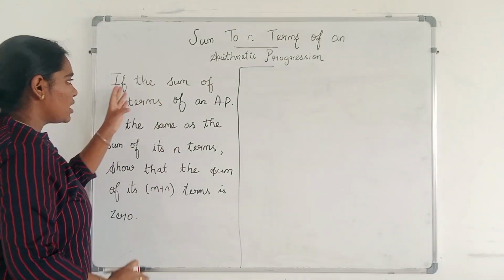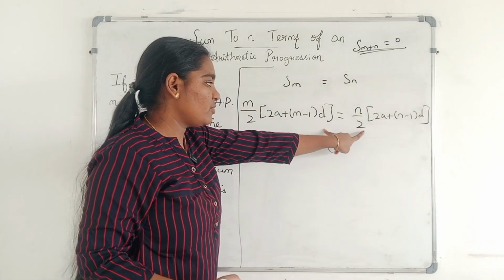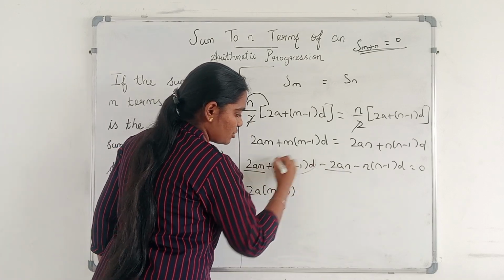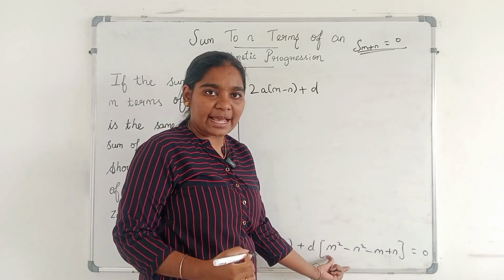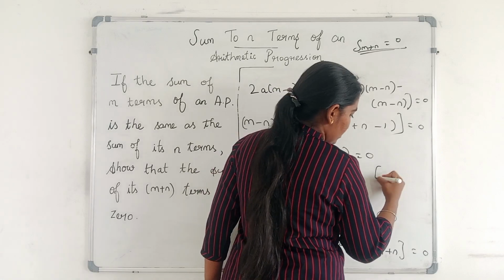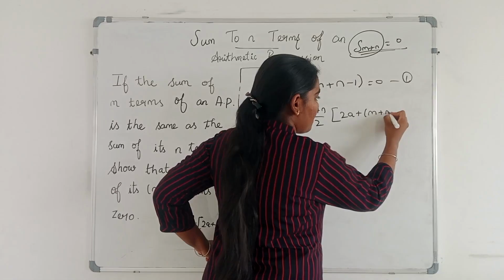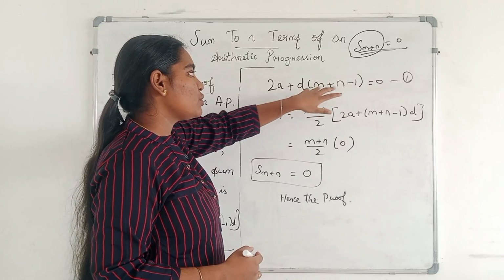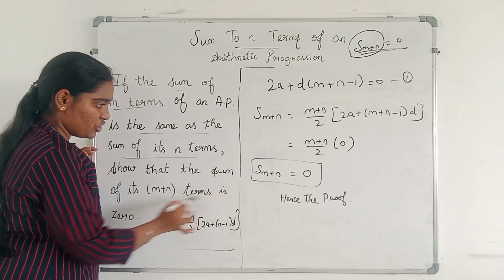Sum of N Terms of AP | Arithmetic Progression Solved Problems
Sum of N terms of an Arithmetic Progression Problems explained step by step.

In this video you will learn:

• Formula for the sum of n terms of an AP
• How to apply the formula to solve problems

This lecture is useful for students studying:

• CBSE Mathematics
• Algebra
• Sequences and Series
• Engineering Mathematics